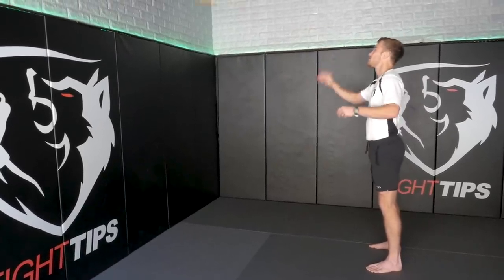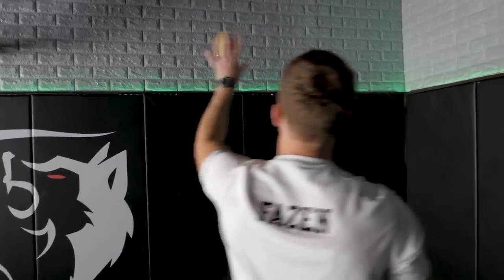Use a Tennis Ball to Improve Boxing Reaction Time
The tennis ball is a great tool for developing hand-eye coordination -- one of the most important aspects of boxing and combat sports. Here are 3 drills designed to help with footwork, catching punches, and improving reactiontime.